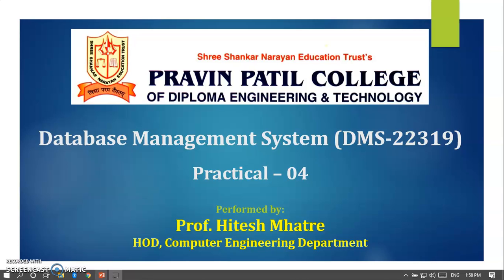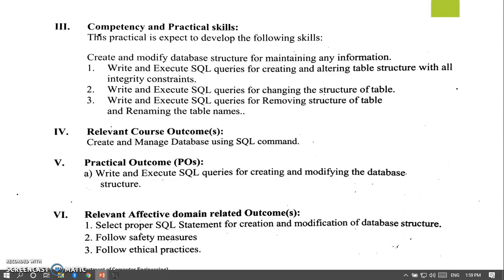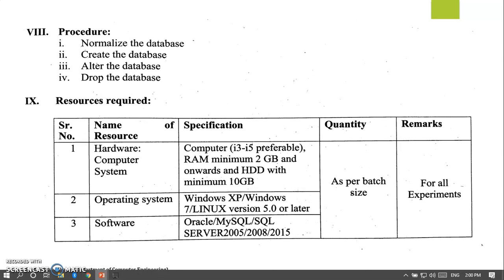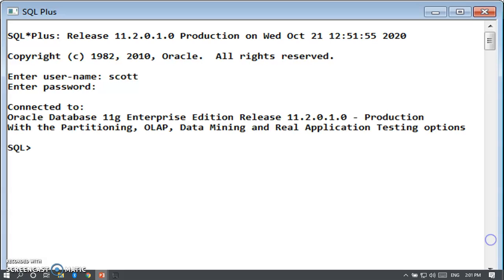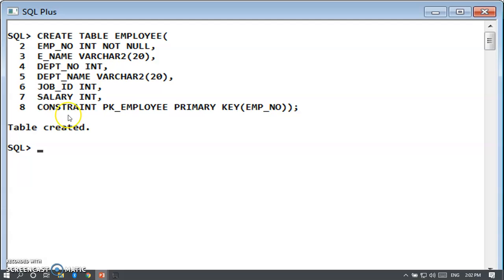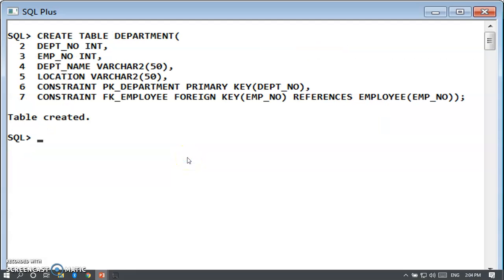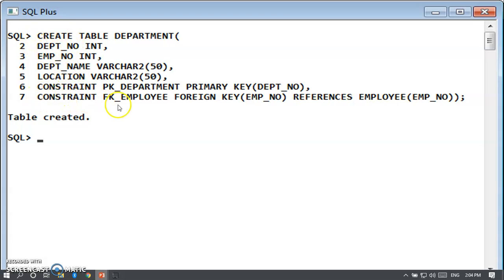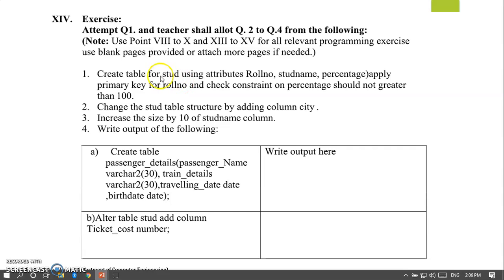DMS Practical 04